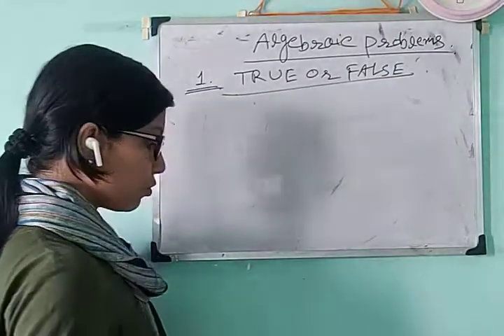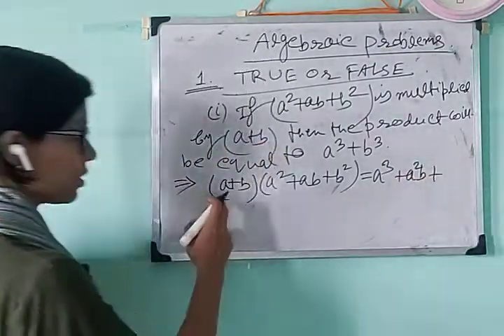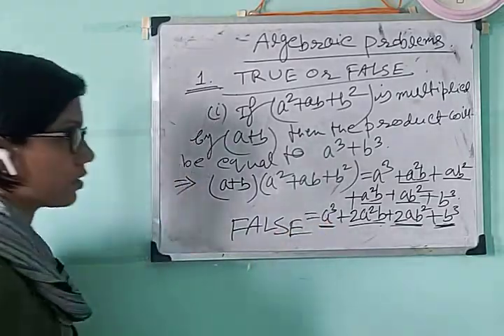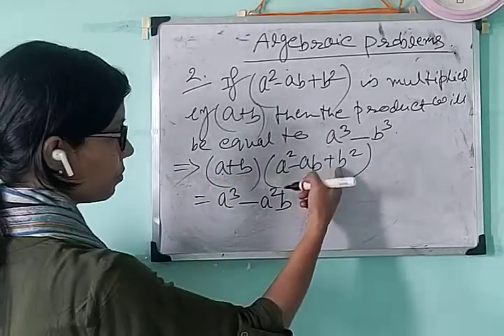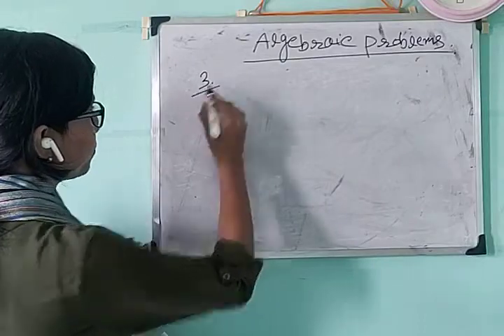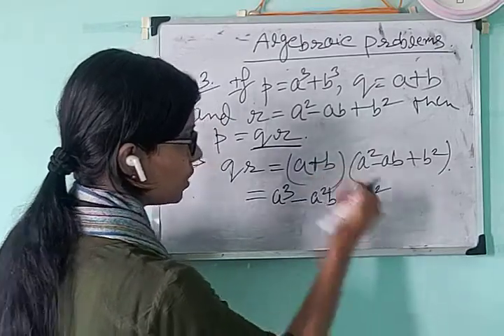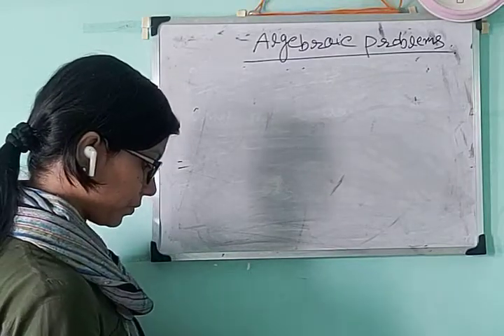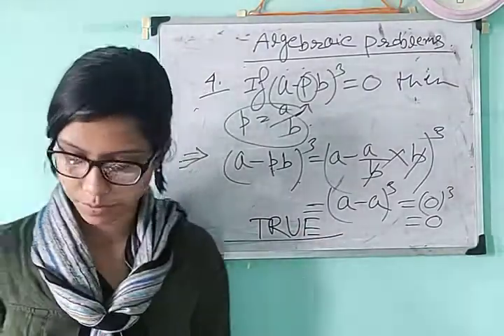Class 8, Math, Algebra (ex-9), part-2(2021)